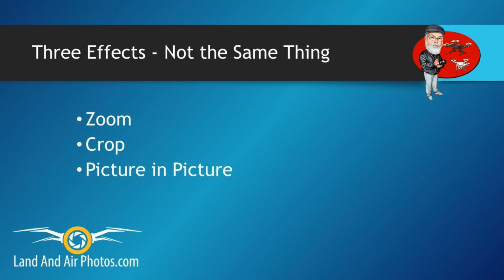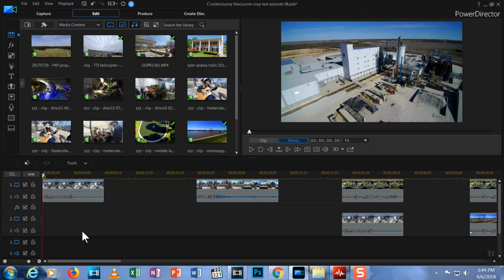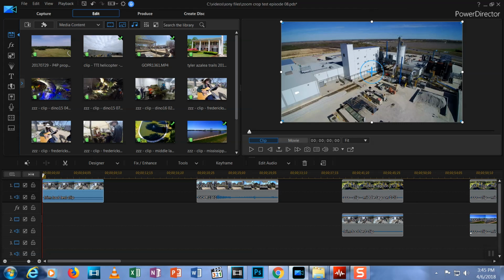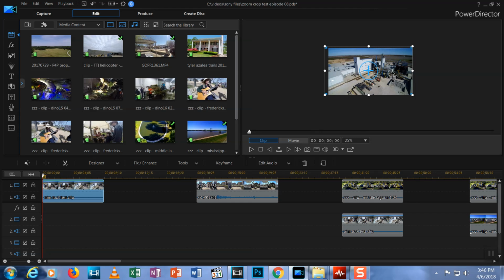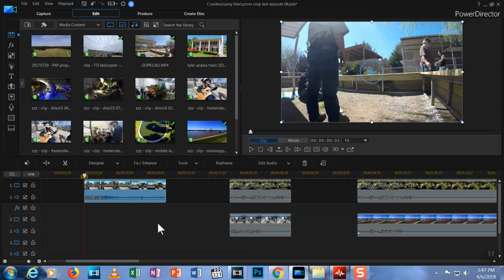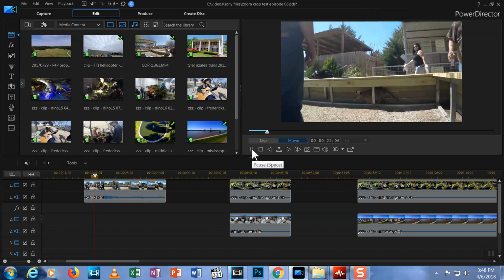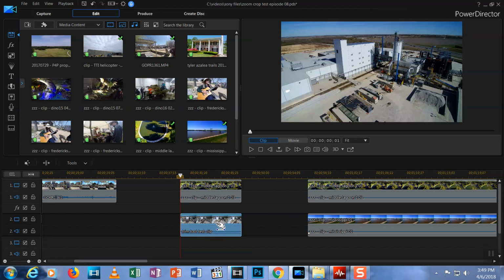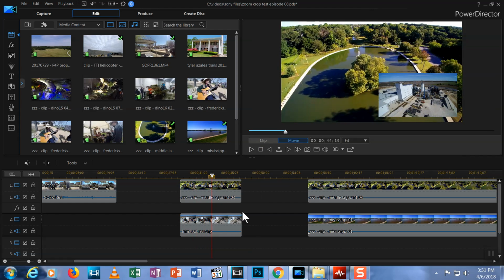How to Zoom, Crop & PIP the Easy Way in Cyberlink PowerDirector 18 / 17 / 16 / 365 - Tutorial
Episode 8: How to Zoom, Crop & PIP the Easy Way in Cyberlink PowerDirector 16 / 17 / 18 - Zoom With the Edit Screen - Video Editor Tutorial

Before you buy - Watch "Which Version of Cyberlink PowerDirector Should You Buy in 2019? Ultra vs Ultimate vs 365?"

POWERDIRECTOR IS FOR WINDOWS ONLY

Cyberlink PowerDirector 16 / 17 / 365 offers at least four ways to zoom, crop and/or create Picture in Picture (PIP) your video productions. I'm going to show you all four techniques - in this episode, I'll demonstrating zoom / crop / PIP directly through the Edit screen. This is the easiest and fastest way to zoom, edit or create PIP and works great for fixing problems commonly found with drone video or action camera video.

You can edit drone footage into a great drone video for Youtube or Facebook with Cyberlink PowerDirector 16 / 17 / 365 video editor software. This series on how to edit video for beginners takes you through the basics of how to edit drone video - or any video for that matter - with Cyberlink PowerDirector 16 / 17 / 365 and shows you how to edit videos for youtube that you'll be proud of.

Cyberlink PowerDirector 16 / 17 / 18 is excellent video editor software for Windows. It's an inexpensive video editor program but it has a remarkable number of features and capabilities.

It doesn't matter if you fly a DJI, Yuneec, Autel, Parrot or any other drone. Not a drone flyer? This series applies to non-drone video editing as well. GoPro, DSLR, even cell phone video . . . 99% of video editing with PowerDirector applies to all types of video.

If you want more training videos about how to edit video with Cyberlink PowerDirector 16 / 17, post what topics you'd like covered in the comments below!

I will release more videos about video editing with PowerDirector 16 / 17.

Additional videos for drone pilots include:

How to Fly the DJI Mavic, Phantom, Spark - Yuneec Q500 4K, Typhoon H and Other Drones - Complete Playlist

Copyright information:

Music, still images and video clips were obtained through audioblocks.com, videoblocks.com and graphicstock.com, as part of my paid subscription.

Be sure to visit my NEW site - Land and Air Photos.com

Episode 8: How to Zoom, Crop, PIP the Easy Way in Cyberlink PowerDirector 16 / 17 - Zoom With the Edit Screen - Video Editor Tutorial